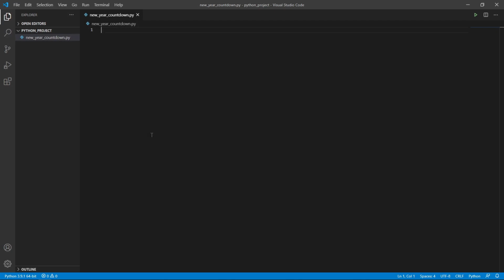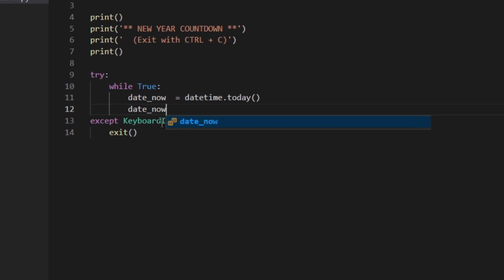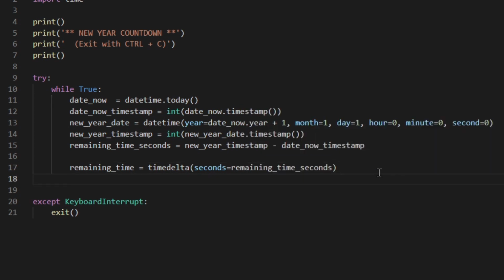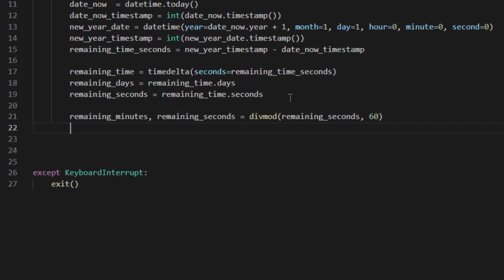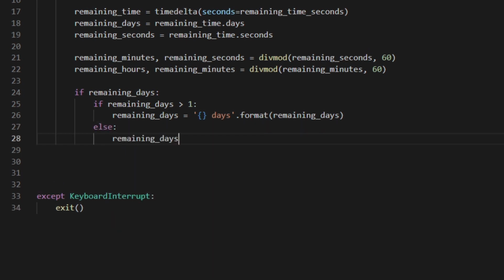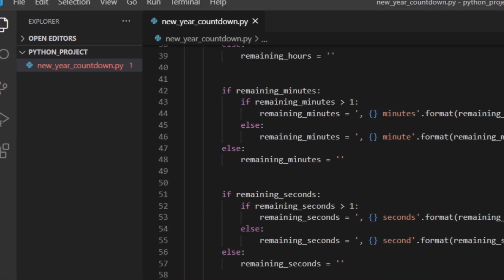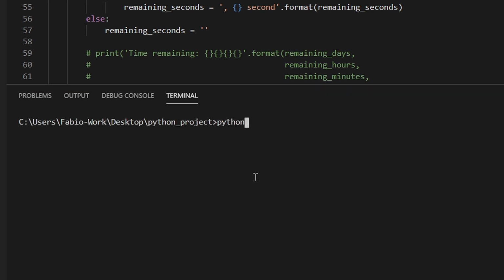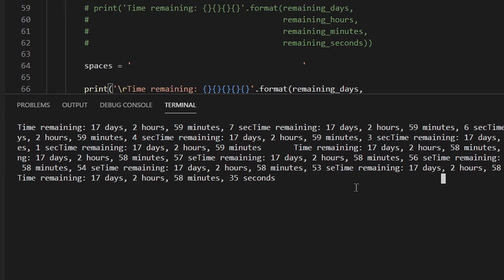How to Make a New Year Countdown Timer in Python | Countdown Timer to Any Date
Learn how to create a countdown timer in Python. You can use it for New Year or for any other date.

🧑🏻‍💻  ABOUT ME 🧑🏻‍💻